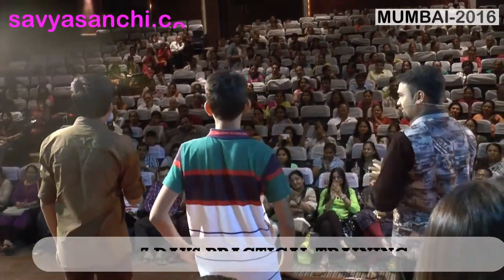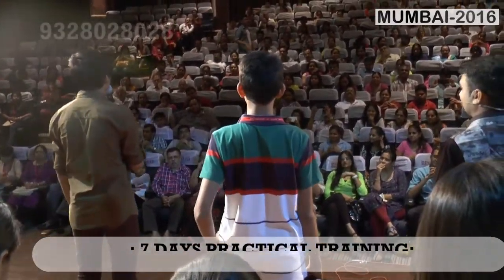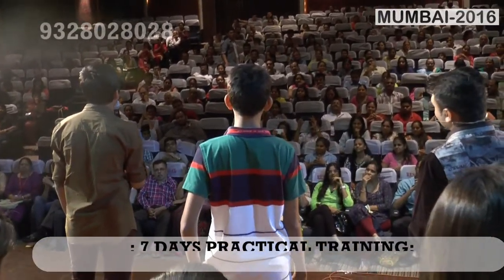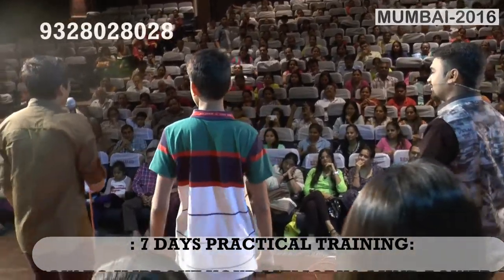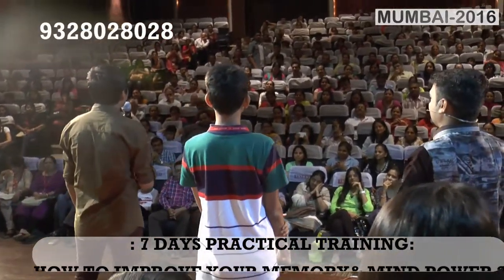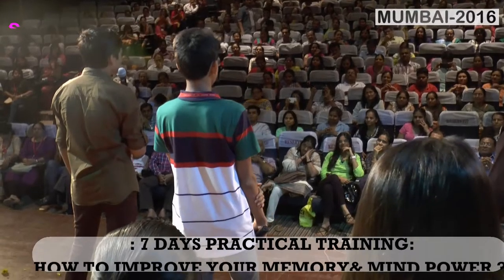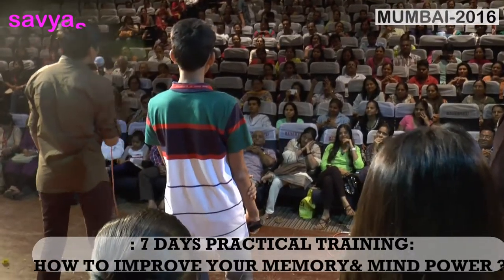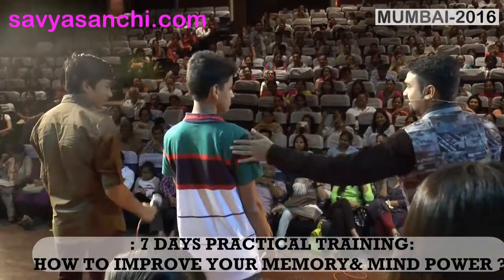Demo After Savyasanchi's Magic of memory Training By Maulik Shah Mumbai 2016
Dharmesh Pithva's Magic of Memory - Workshop & parenting seminar @ mubai
terapanth bhavan, kandivali
& aspee auditorium, malad

      A deep study of students and peoples psychology, need of activity oriented learning and survey of Schools, Colleges and University lead us to develop Mnemonic Technique to improve Students learning, Memory ,Scores and ultimately Successful Life…
    Proper training will lead to unbelievable results! 100% result opne challenge.